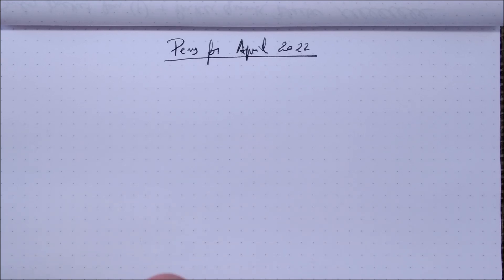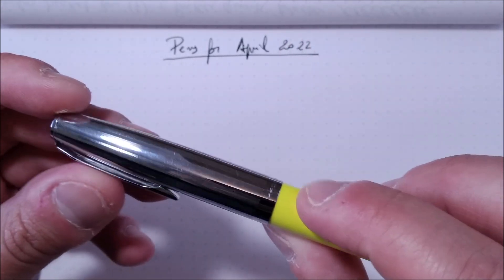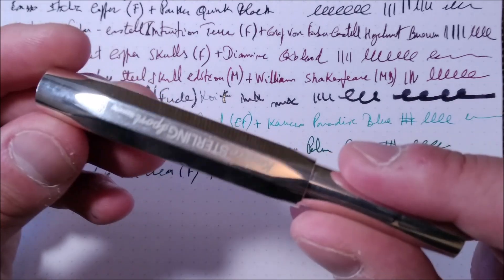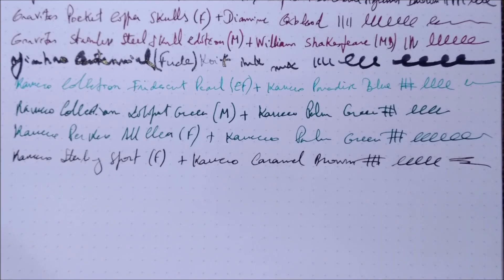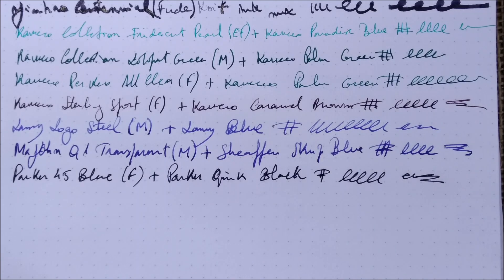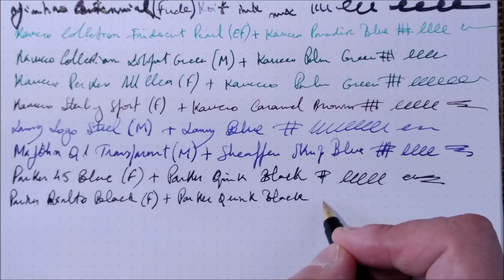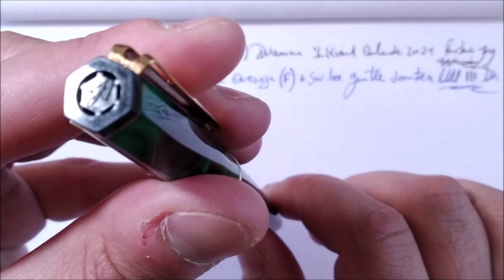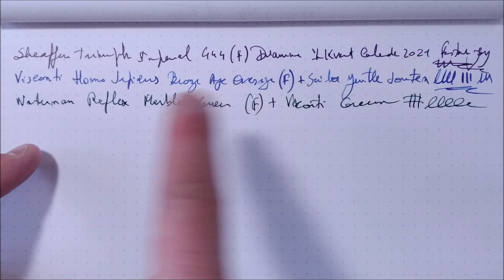Pens for April 2022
In this video I make an overview of the pens I have inked for April 2022 (although we are already in May: 28! A reduction of 11 since last month. This is a very long video just showing the pens.

00:00 - Introduction
02:00 - Aurora Duo Cart Yellow
03:55 - Ensso Italia Copper
05:40 - Graf von Faber-Castell Intuition Terra
07:47 - Gravitas Pocket Copper Skulls
10:10 - Gravitas Stainless Steel Skull Edition
11:45 - Jinhao Centennial Koi
13:35 - Kaweco Collection Iridescent Pearl
15:05 - Kaweco Collection Liliput Green
16:05 - Kaweco Perkeo All Clear
17:10 - Kaweco Sterling Sport
18:20 - Lamy Logo Steel
19:35 - Majohn Q1
20:50 - Parker 45 Blue
22:00 - Parker Rialto Black
23:05 - Parker Vector XL Black
24:30 - Pelikan M200 Golden Beryl
25:55 - Pilot Custom 67
27:00 - Pilot Custom 74 Forest Green
27:55 - Pilot Custom 743 Black
29:25 - Pilot Petit 1 Grey
30:45 - Platinum 3776 Gathered
32:20 - Rotring Core Coridium
34:05 - Sailor King of Pen Profit Dark Green Champagne
35:25 - Santini Libra Olive
36:55 - Sheaffer Triumph Imperial 444
38:35 - Visconti Homo Sapiens Bronze Age Oversize
40:15 - Waterman Reflex Marbled Green
41:25 - William Shakour Titan Pocket